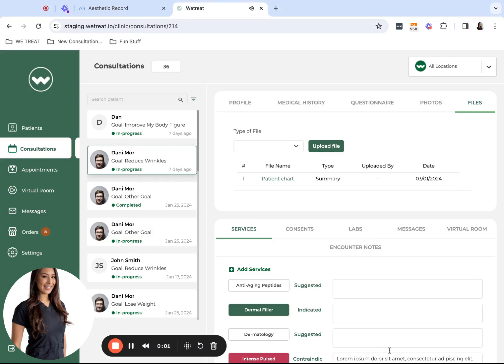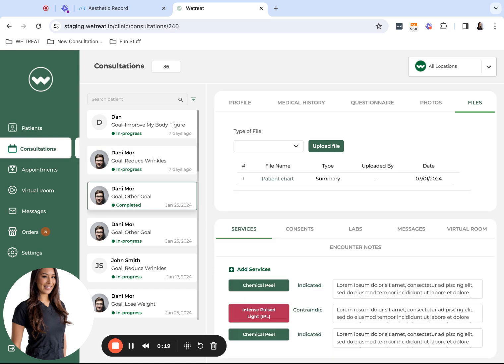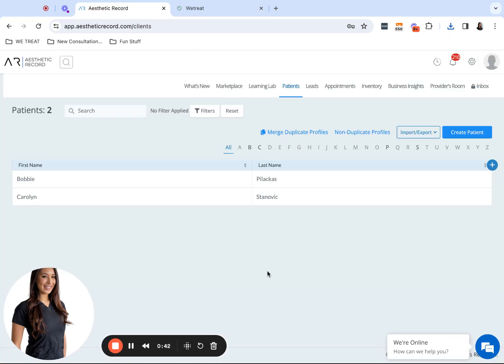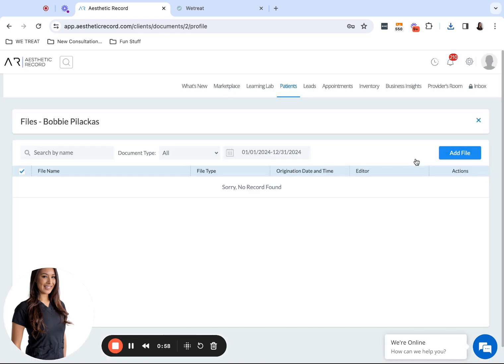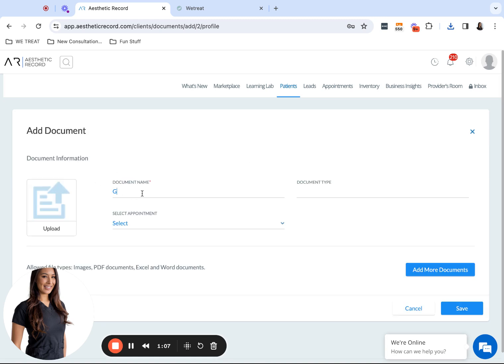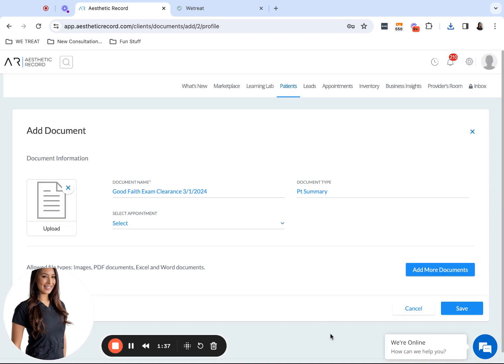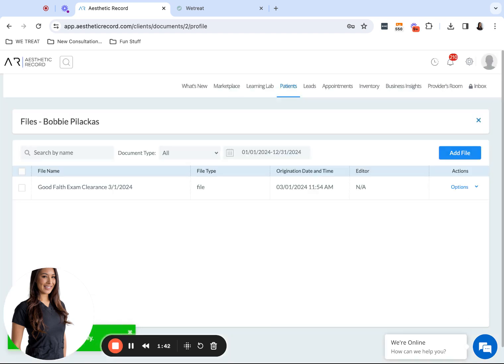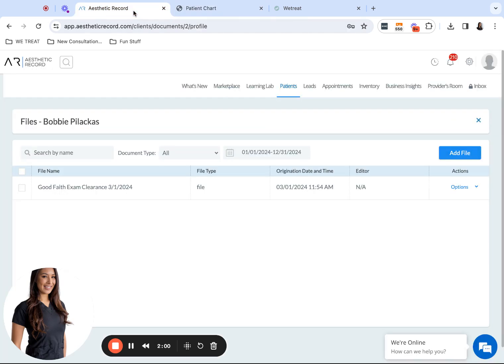How to add the patient clearance to Aesthetic Record | The We Treat App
This tutorial explains how to upload a Good Faith Exam or Wellness Exam to an Aestheitrc Record in the We Treat App.